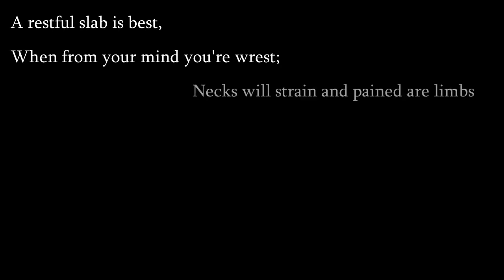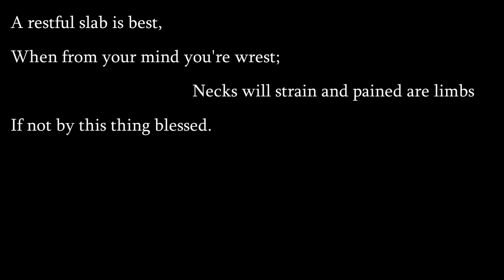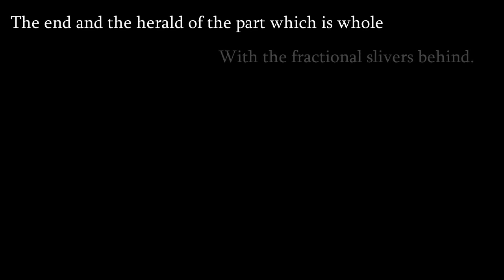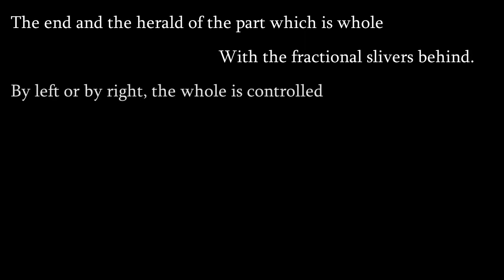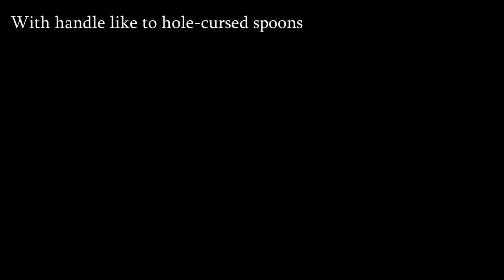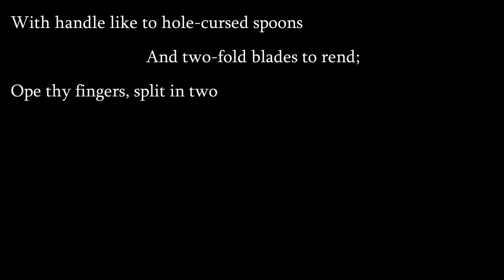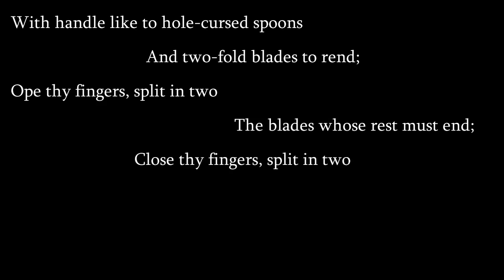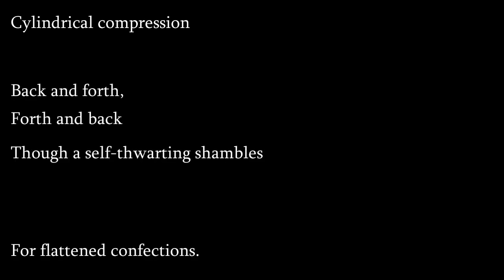Squire Richard's Irksome Riddles - Episode 15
Five rhyming riddles to vex, confound, aggravate and generally annoy. Have fun.